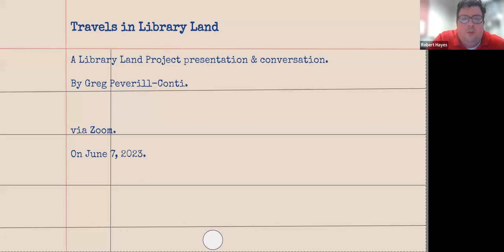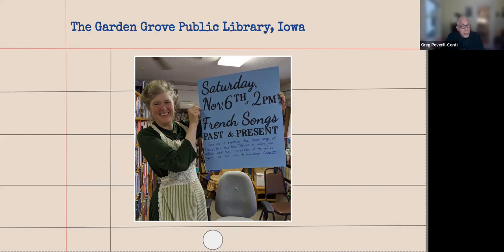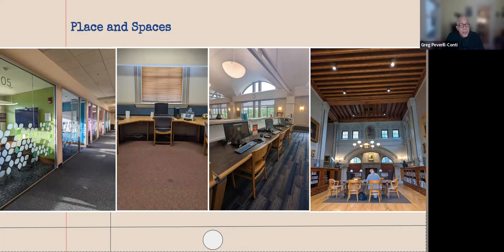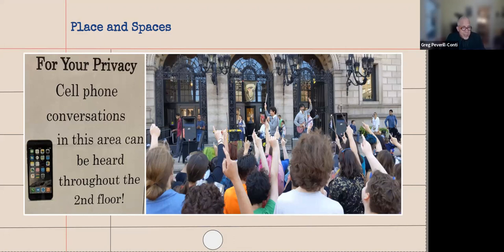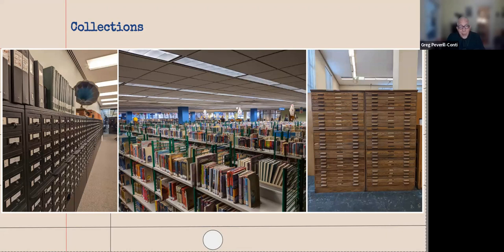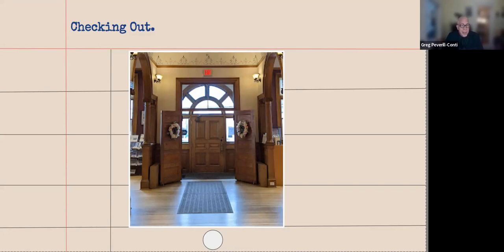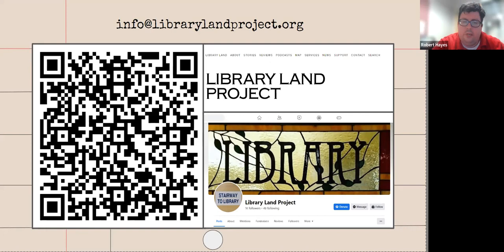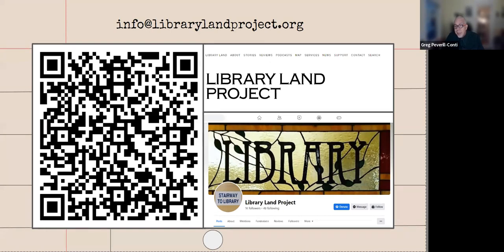Inside The Library Land Project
Do you love libraries? Greg Peverill-Conti of the Library Land Project does too! Greg has visited over 400 libraries across the United States, including Andover, Billerica, Chelmsford, North Reading, Tewksbury, Wilmington and Woburn! Join us for a fun presentation highlighting some of the great work done by public libraries today and how library services are positively impacting communities around the country. In addition to being the Executive Director and Co-Founder of the Library Land Project, Greg serves as an information services librarian at the Wellesley Free Library, a substitute reference librarian at the Framingham Public Library, and a trustee at the Medway Public Library.